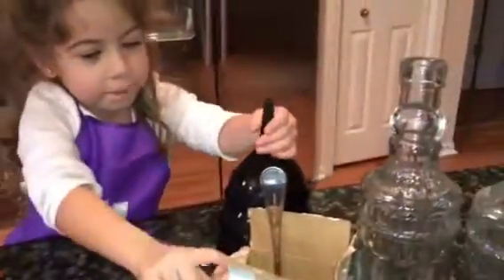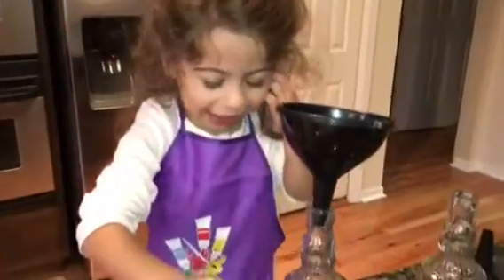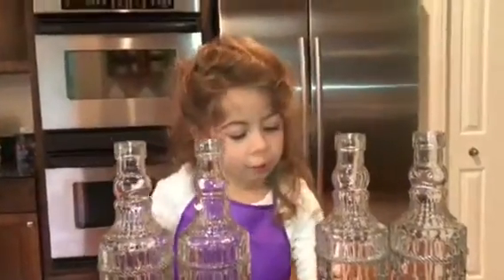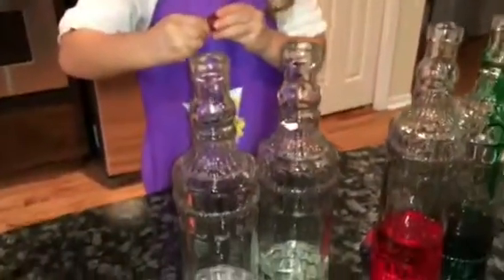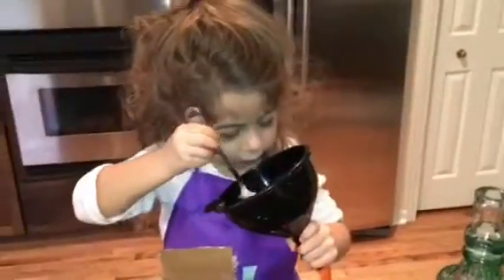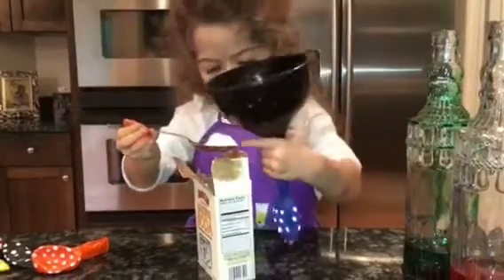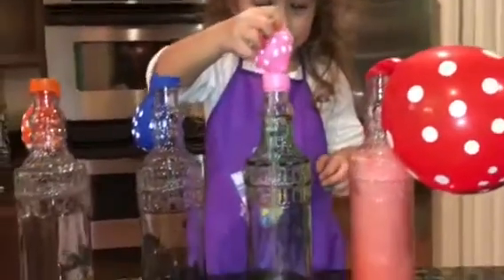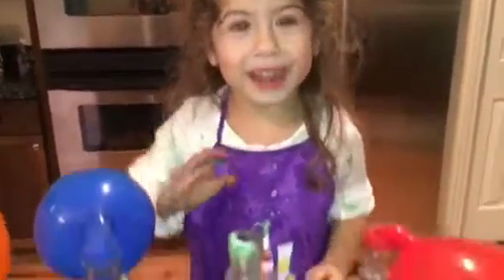Kids science experiment DISASTER!! Baking soda and vinegar BALLOON BLOW UP. DIY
Easy and fun kids science experiment. The Reagan Sam Show, DIY